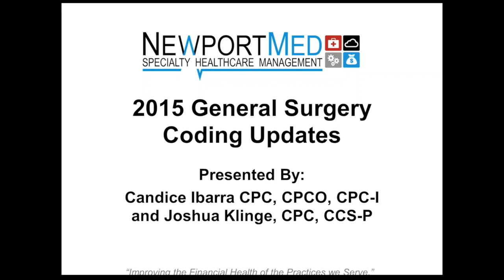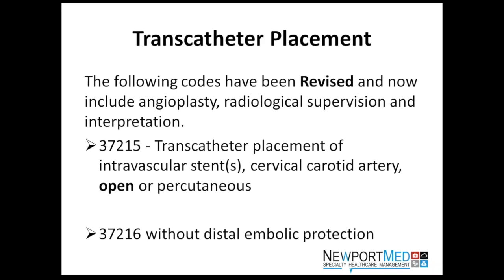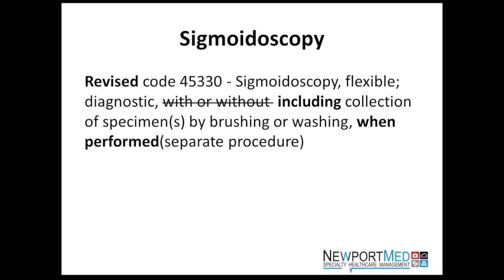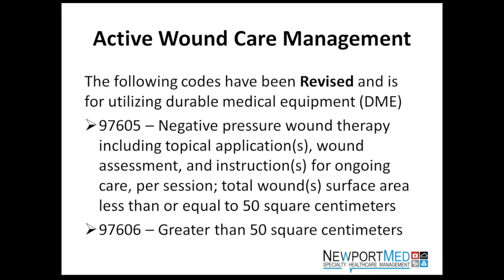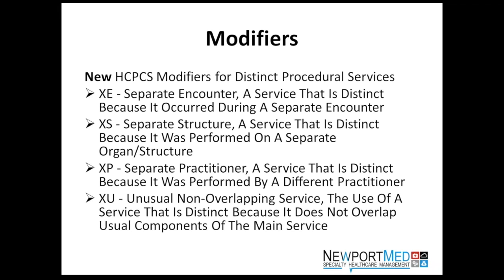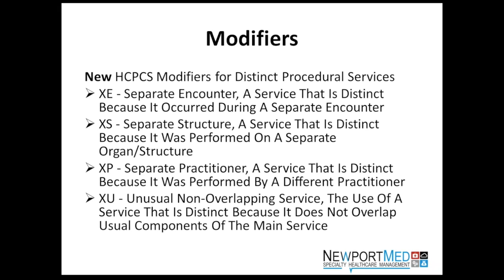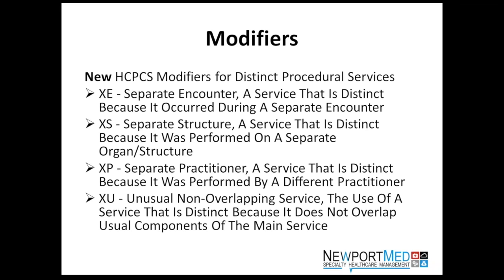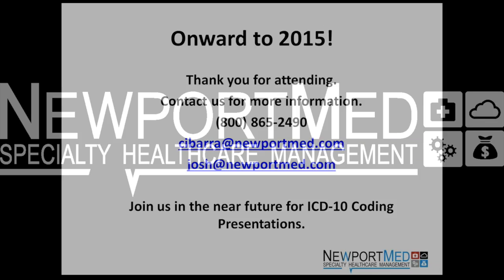NMS-2015 Coding Update General Surgery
2015 Coding Update Webinar: General Surgery presented by Candice Ibarra CPC, CPCO, CPC-I.